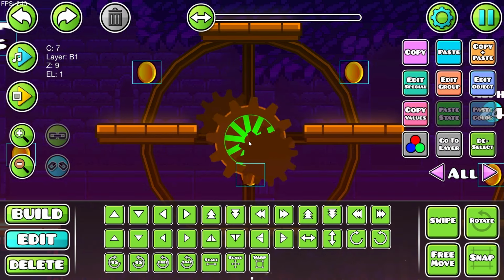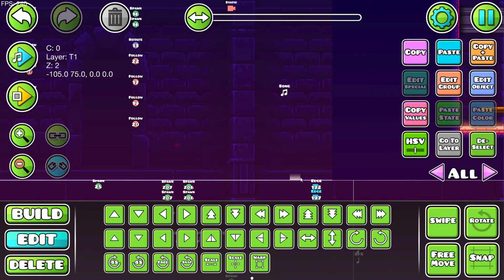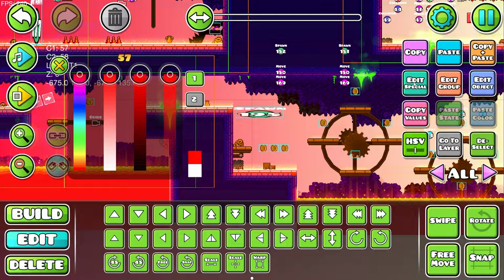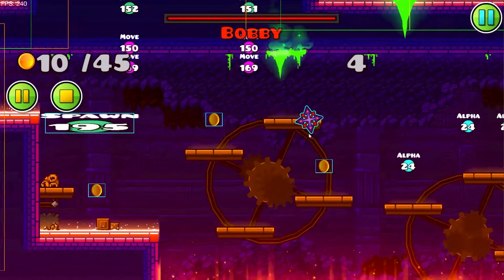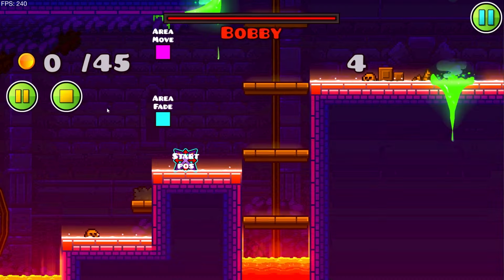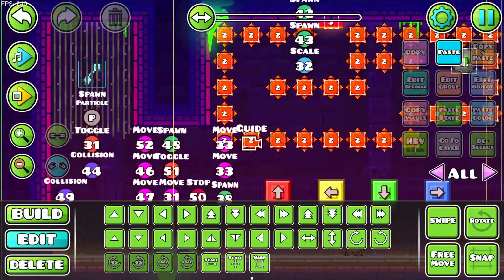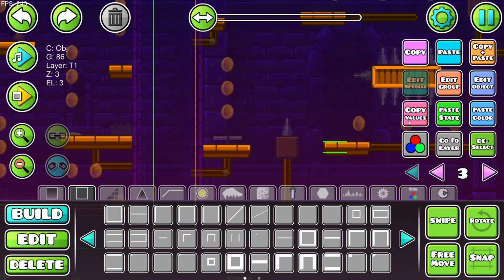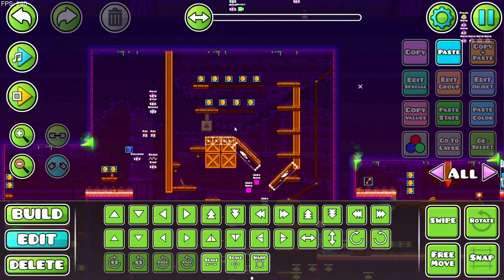100 Ways to Improve your Platformer Level